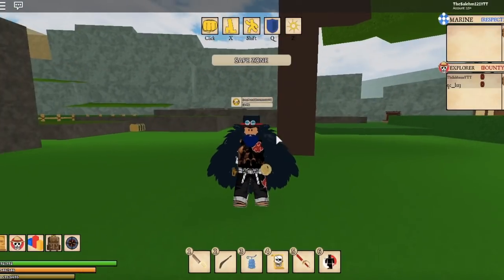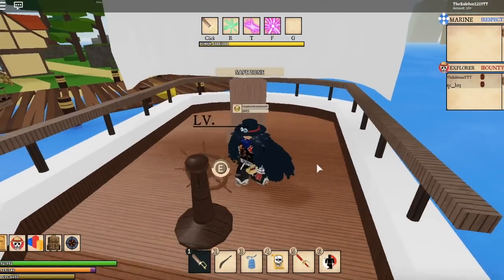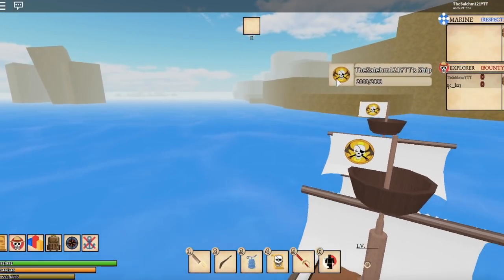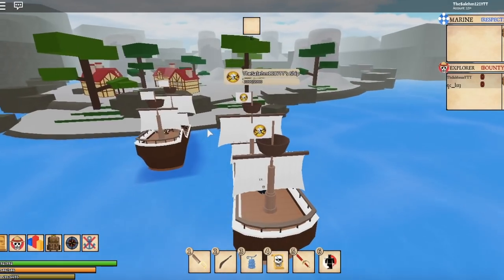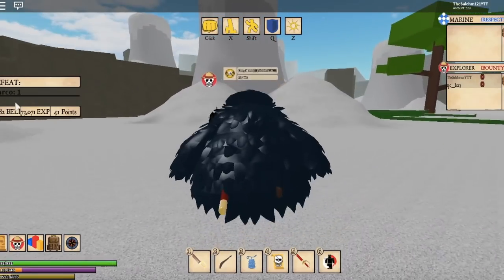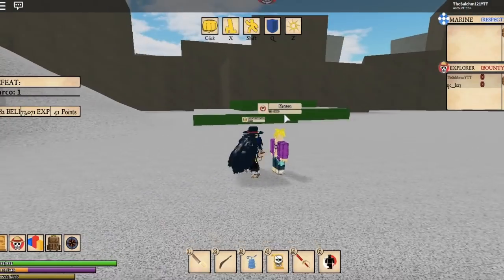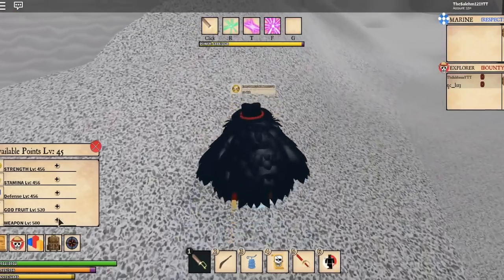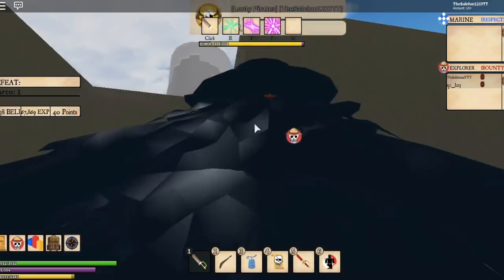[GLITCH]FASTEST WAY TO MAX OUT YOUR STATS!|HOW TO 1 SHOT MARCO THE BOSS!!|ROBLOX RO-PIECE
*FASTEST WAY TO MAX OUT YOUR STATS!*

IN THIS VIDEO IM GOING TO BE SHOWING YOU GUYS THE FASTEST WAY TO LEVEL UP EARN BELI AND POINTS ON THE NEW ONE PIECE GAME RO-PIECE ▬▬▬▬▬▬▬▬▬▬▬▬▬▬▬▬▬▬▬▬▬▬▬▬▬▬▬▬▬▬